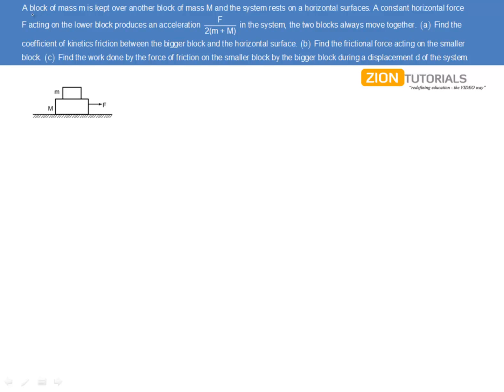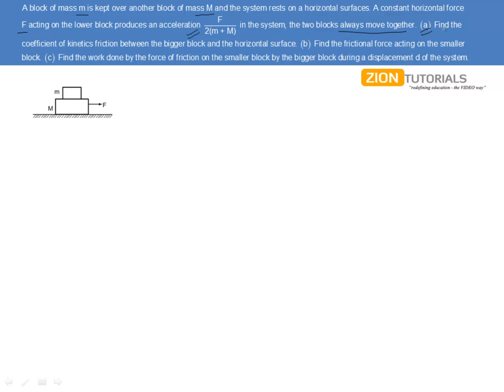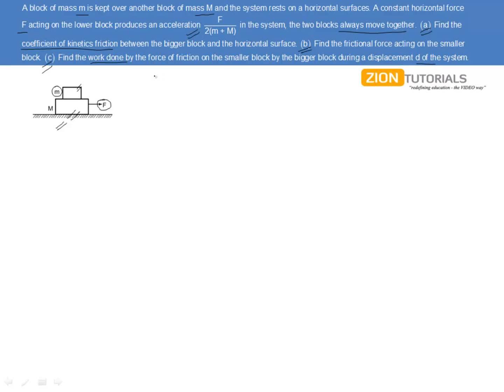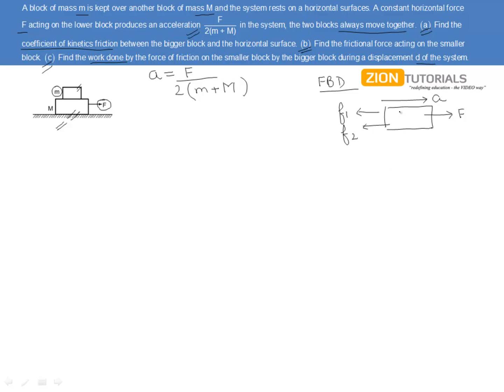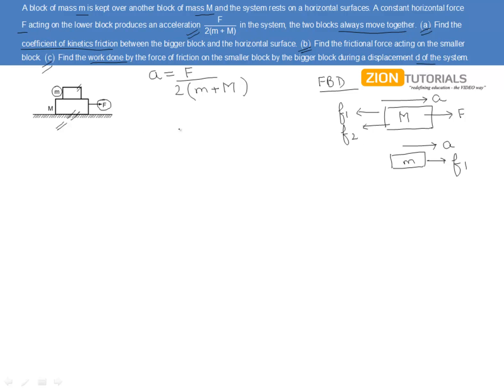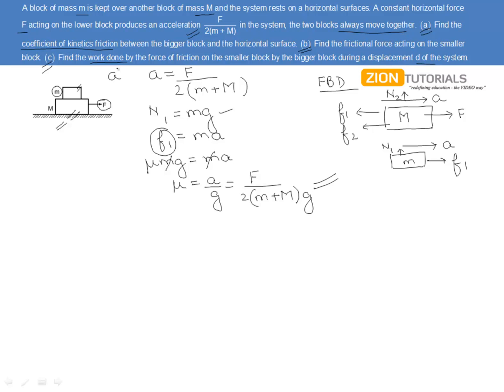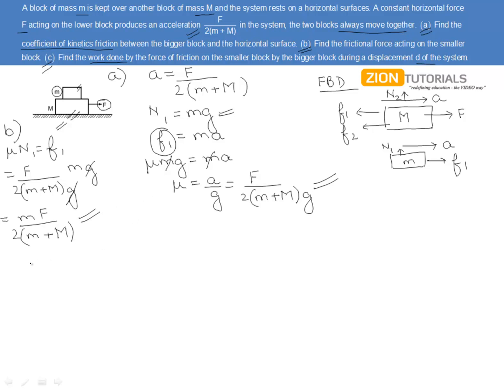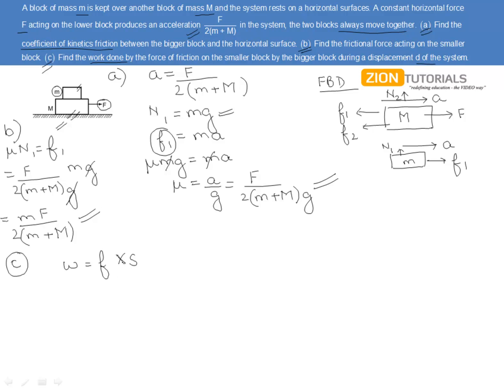Work, Power, and Energy Q 10 - H.C. Verma Physics Video Solutions